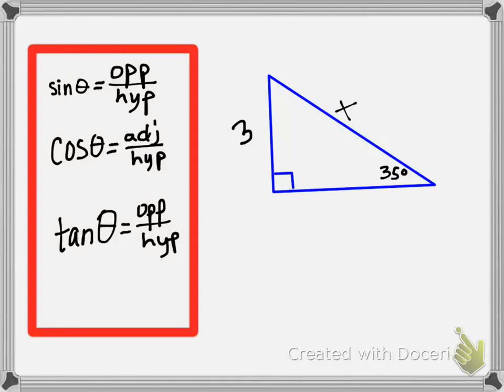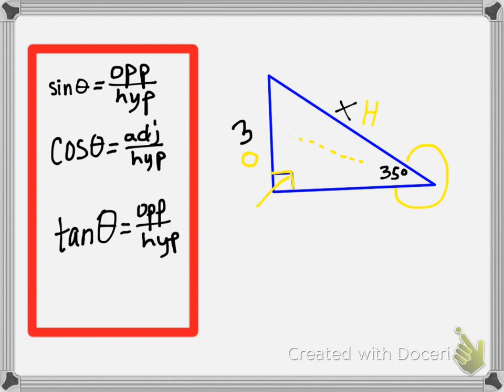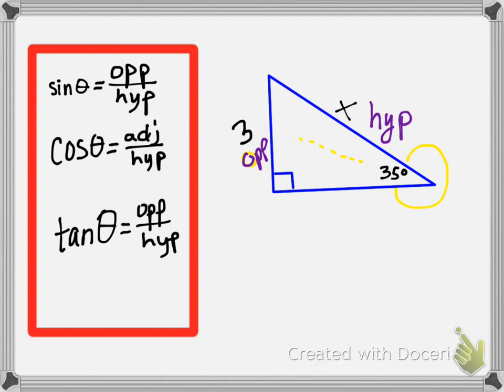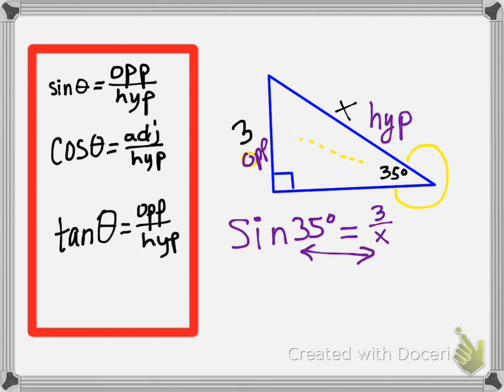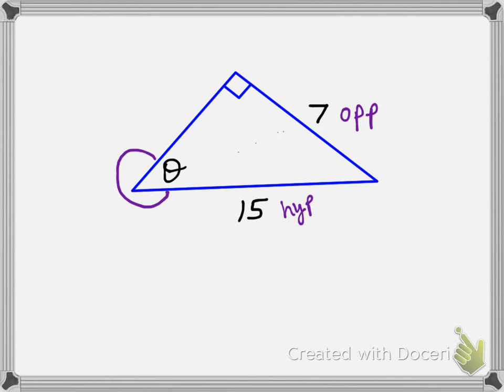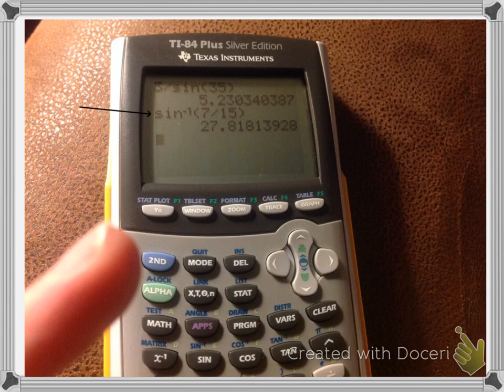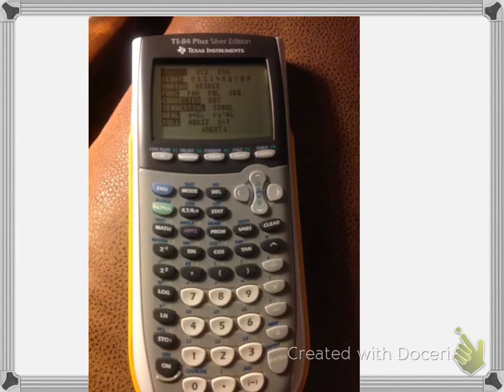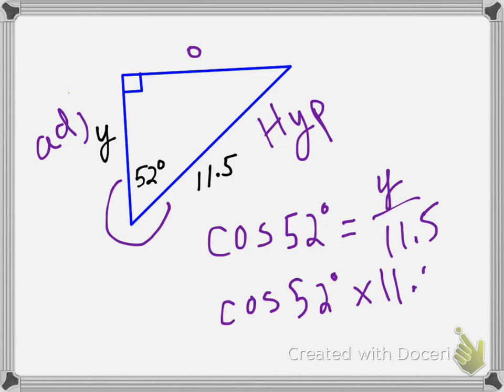AMDM RIGHT TRIANGLE TRIG